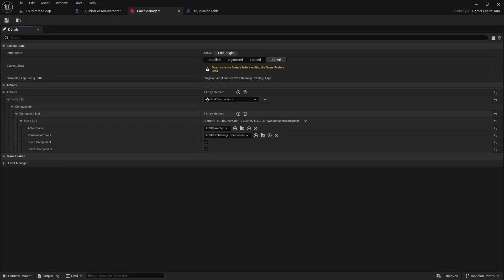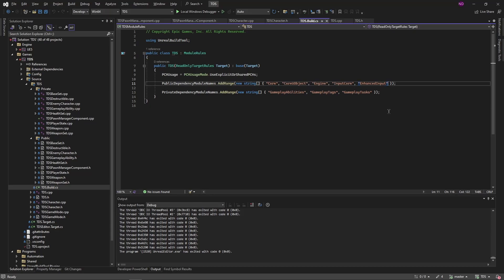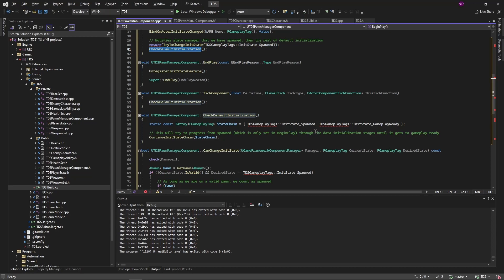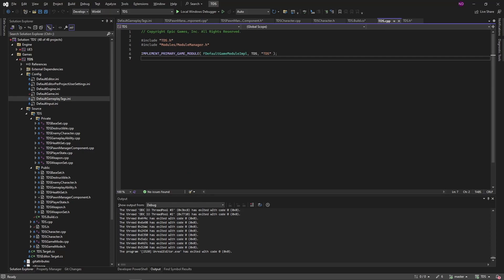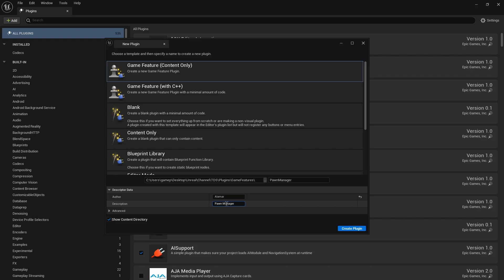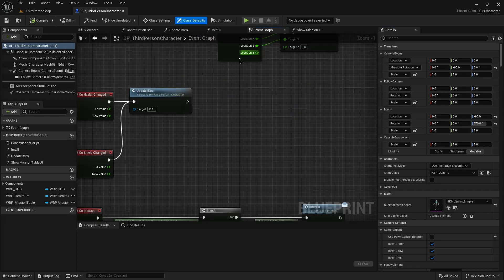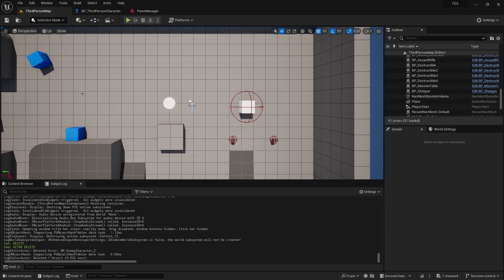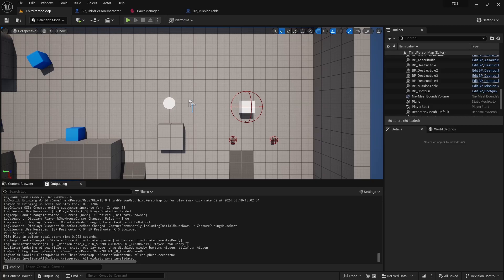27 - Modular Gameplay and InitState - Let's Make a Top Down Shooter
This Unreal 5.3 Gameplay Ability System video is about using the Modular Gameplay System with the Game Features Plugin to be able to subscribe to an event, signifying that pawns are ready. I also just started learning this about a week before I recorded this video, so I am no expert. I looked through Lyra, and some documentation linked below, to help piece together how this works, and to make a barebones version for our needs.

We start by enabling the Modular plugins in the Editor, and then create the Pawn Manager Component Class in C++. That class relies on some C++ Gameplay Tags and an IsReady function in the Character Class. We then create the Pawn Manager Plugin, which will attach the Pawn Manager Component to every Character, and update the Character blueprint to Set IsReady to true. Since the functionality was added to the TDSCharacter class, not the TDSEnemyCharacter class, it won't work for Enemy characters, unless you follow those same steps for the Enemy Character class. Lastly, we call the Register and Call for Init State Change Blueprint node to use our Custom Event after all the appropriate Pawns are Ready.

If you liked the video, and would like to see more, you know what to do.

Chapters
00:00 - Intro
00:26 - Enabling the Plugins
01:18 - The Pawn Manager Component Class
07:10 - Gameplay Tags in C++
08:06 - Updating the Character Class
10:11 - The Pawn Manager Plugin
13:04 - Updating the Character Blueprint
14:09 - Why it doesn't work on the Enemy Character
15:00 - Ensuring the Pawns are ready before accessing them
18:32 - Outro